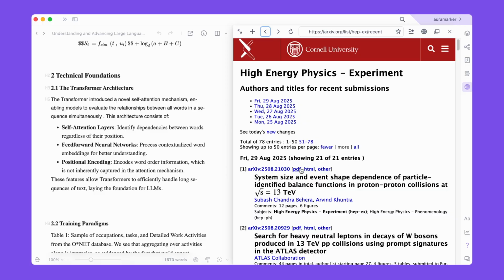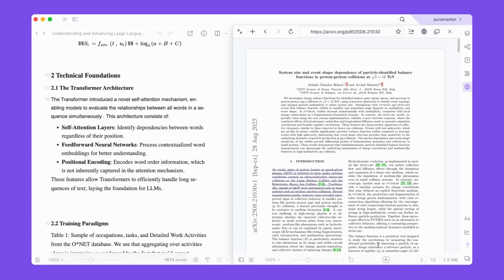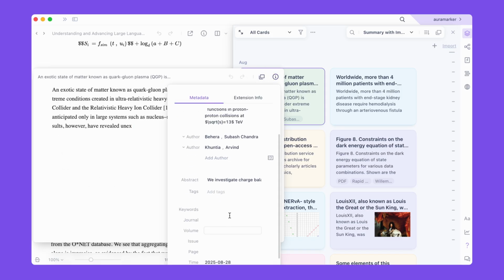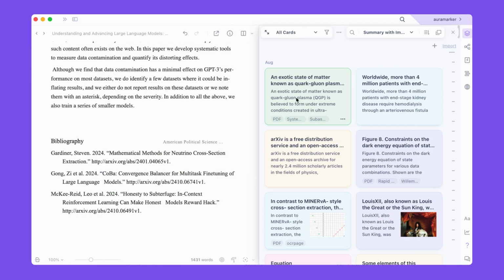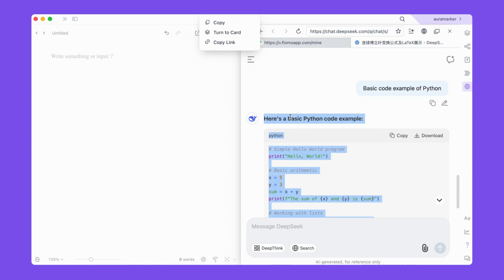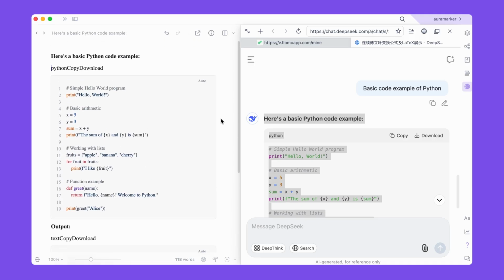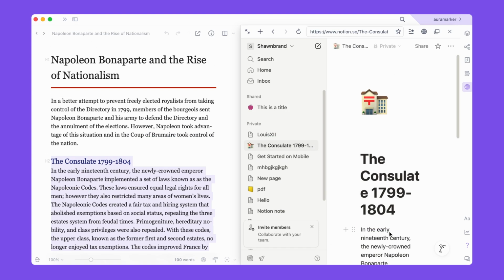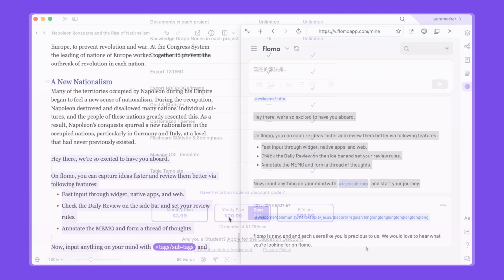Web App | Cite Web Content | Cite Online PDF | AI Tool | Combine Notion, Flomo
Welcome to Lattics, a brain-inspired knowledge management and writing application. You can use it to create novels, professional papers, and research reports. Mac and windows dual platforms.

If you like Lattics, consider posting recommendations and reviews on social networks, send us the link, and we will give you a membership redemption code depending on the results.

Lattics' Web app supports the extraction and backtracking of online content.

In the Web app panel, you can access various academic websites to browse information and extract valuable content as cards. During extraction, the system automatically records metadata such as the source webpage's title and URL , which is saved in the card's extended information. Clicking the source link on the card allows you to directly open the original webpage within the Web app and automatically navigate to the location of the extracted content. If a card is used as a reference citation, Lattics can also automatically generate standardized citation information in the bibliography section.

Additionally, when browsing online PDF documents, you can highlight, perform OCR recognition, and extract content just as you would with local PDFs. Relevant reference metadata is similarly preserved in the card. When backtracking to the content source, Lattics temporarily loads the PDF from the web and accurately locates the corresponding section without requiring it to be saved locally. Likewise, when citing such cards, complete reference information can be automatically generated.

The Web App also supports connections to various AI applications. You can drag the results processed by AI directly into Lattics, fully preserving the original formatting such as headings, lists, code blocks, and more. Formulas can also be saved into Lattics using the copy button while retaining their formatting.

Additionally, you can use the Web App to directly open online note-taking applications like Notion and Flomo, making it convenient to retrieve and integrate content from other knowledge bases.